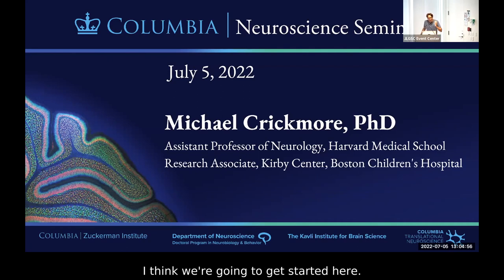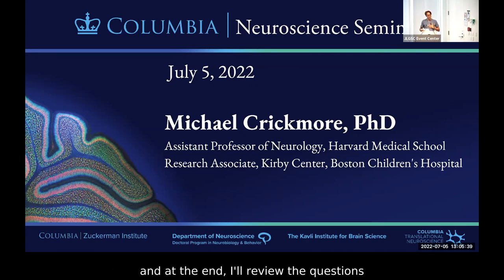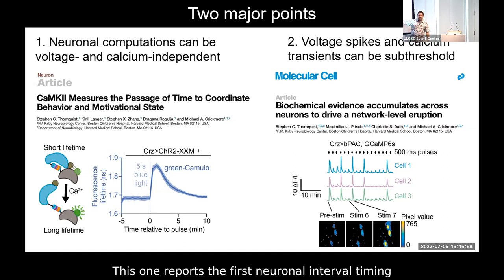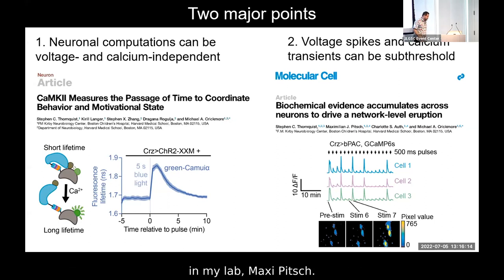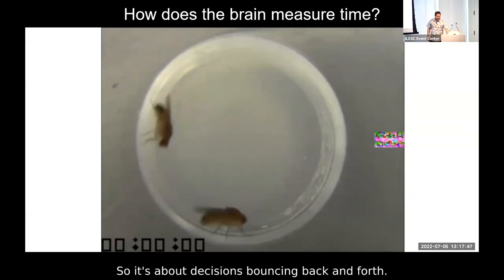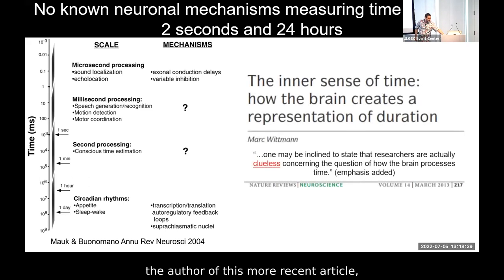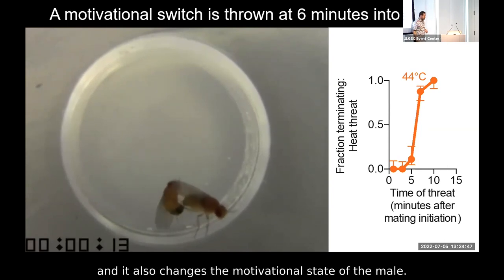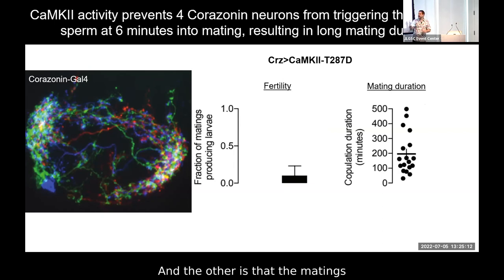Michael Crickmore, Ph.D. - "Molecular computation in the brain"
Michael Crickmore, Assistant Professor of Neurology at Harvard Medical School, talks about tools for molecular computation in the brain.

This talk is part of the Columbia Neuroscience Seminars, the flagship venue at Columbia for invited speakers from local, national, and international scientific communities to share new findings in neuroscience.